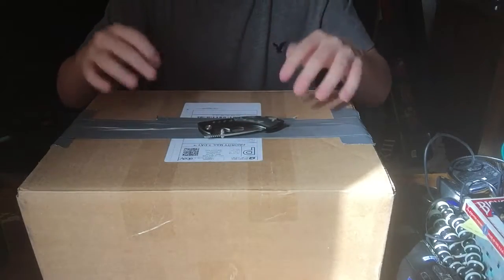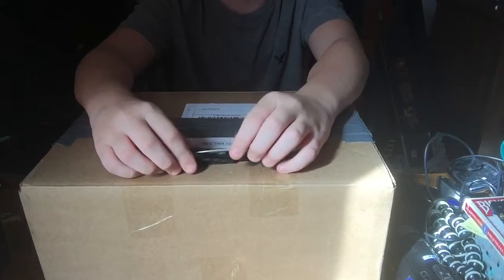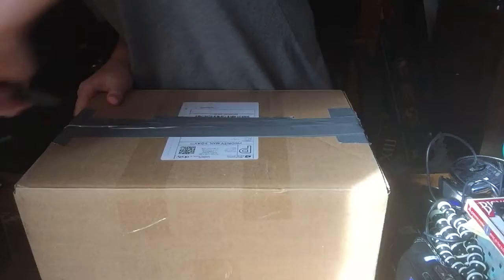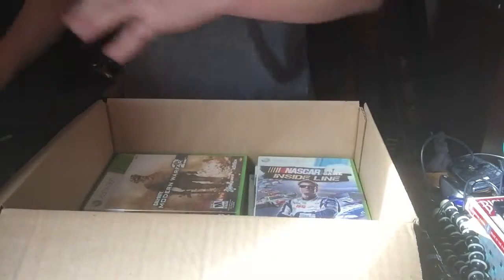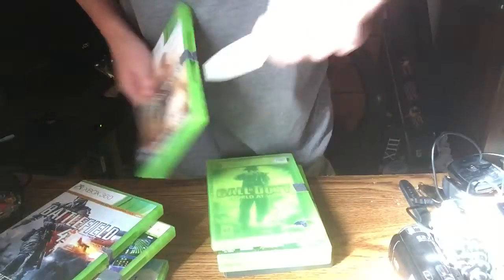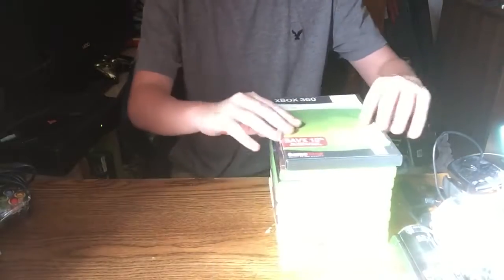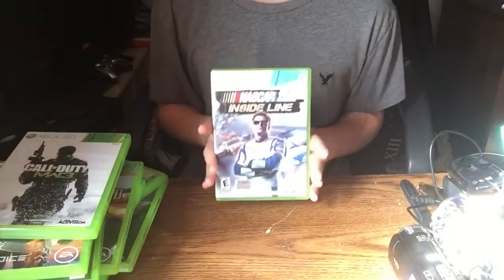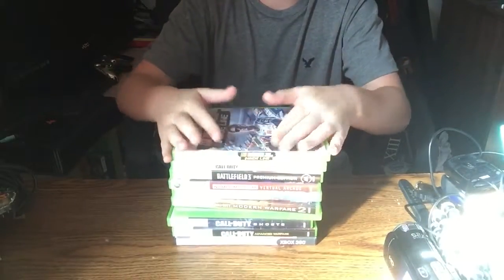Unboxing 360 bundle pack